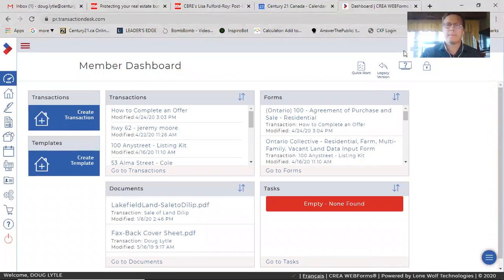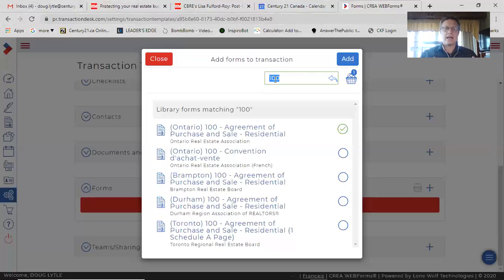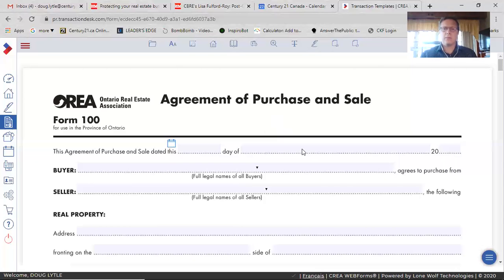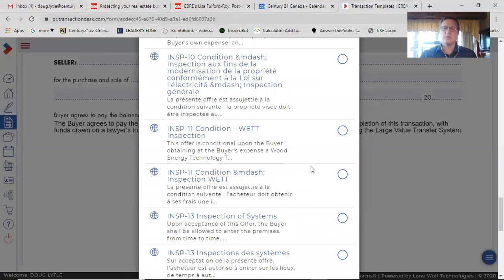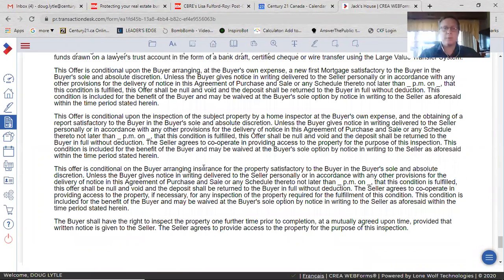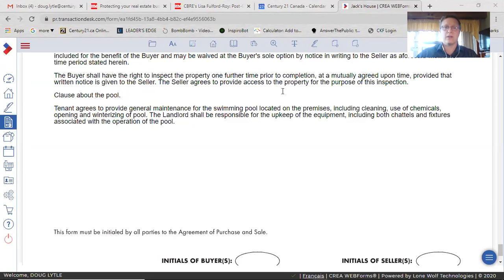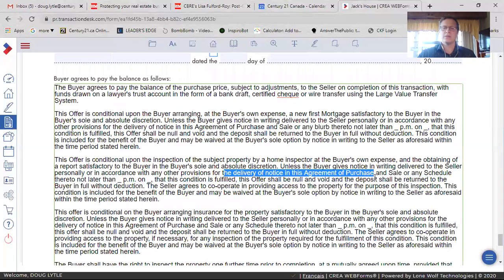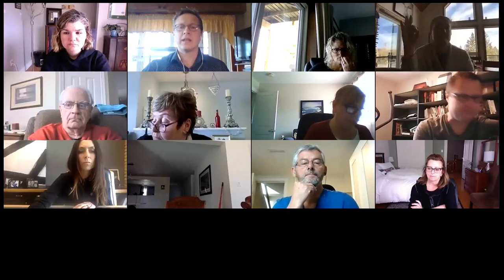WebForms - Kits, Templates, and clauses - oh my!